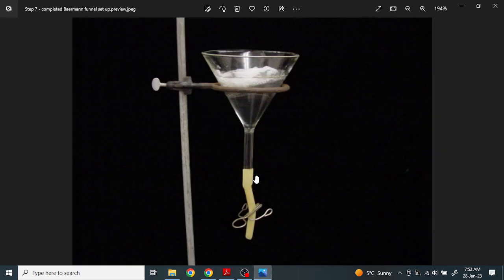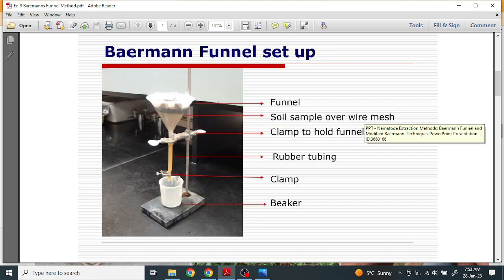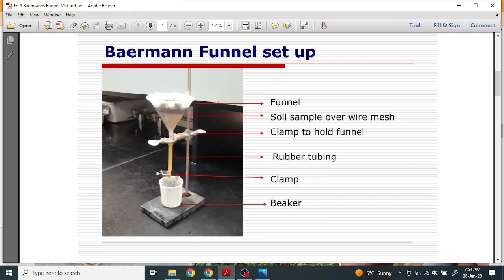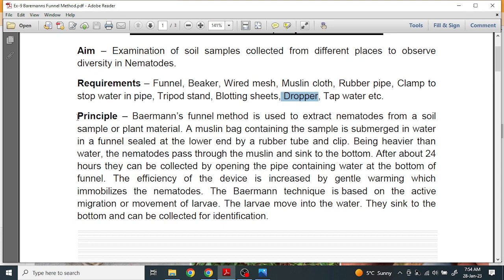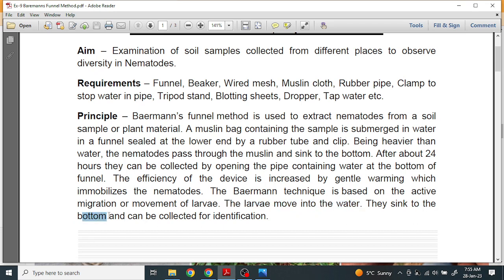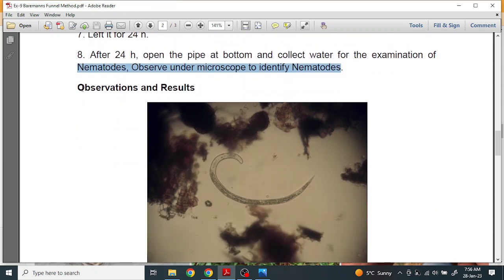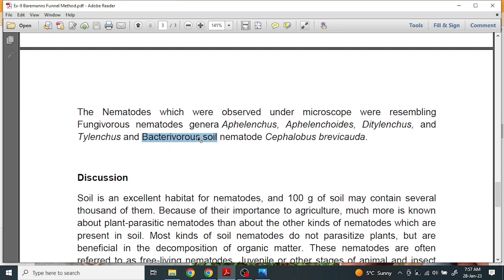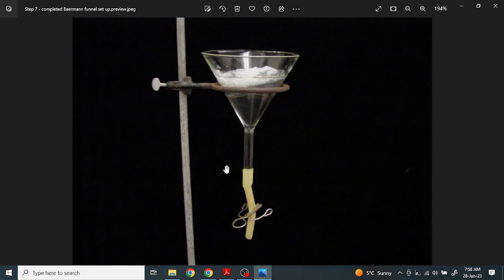Baermann Funnel Method to study the diversity of Nematodes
How to study the diversity of Nematodes in the soil.